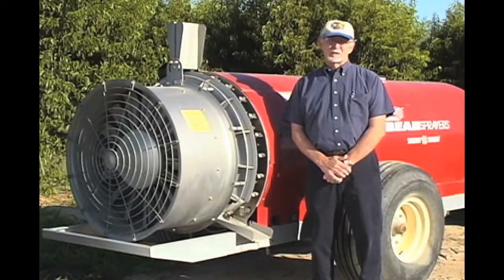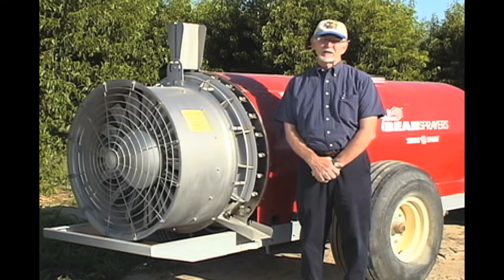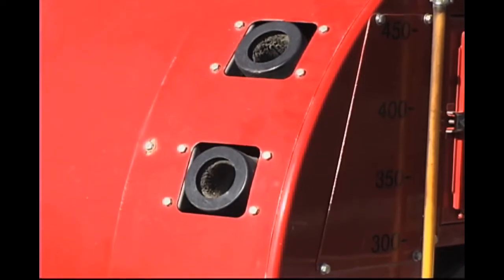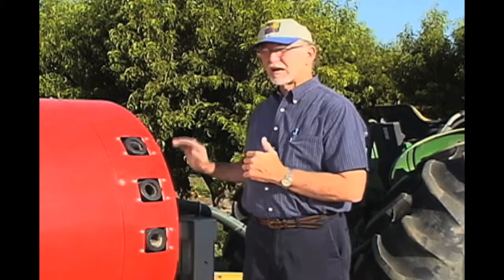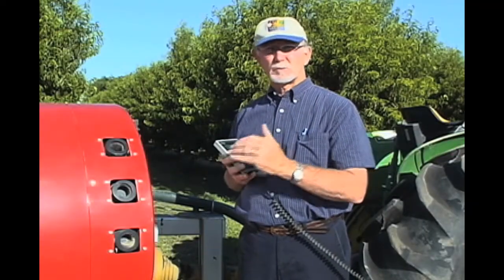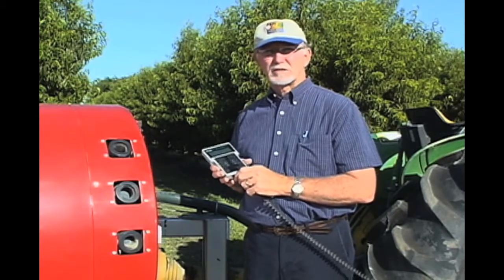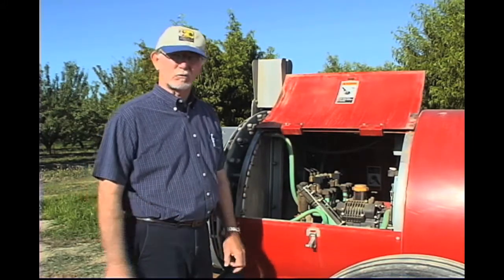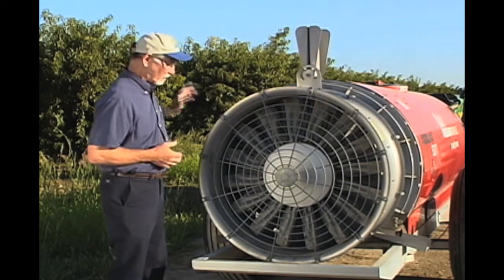Smart Sprayer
"On Target:" Reducing Pesticide Drift and Runoff with a Smart Sprayer